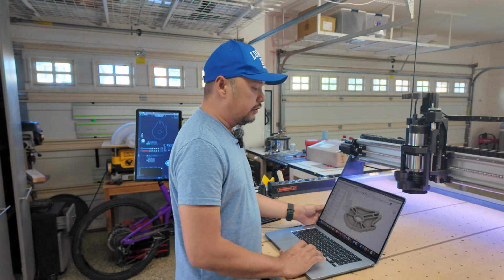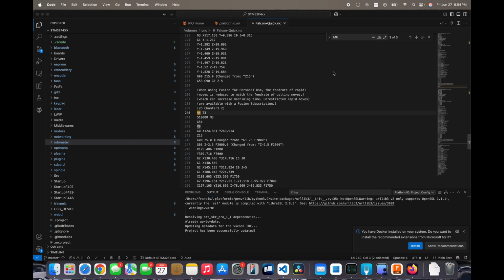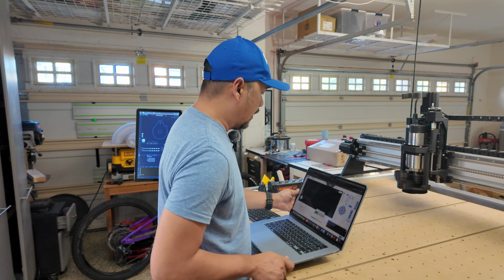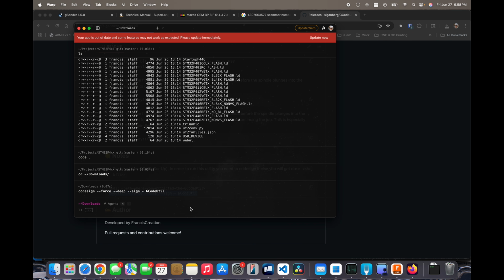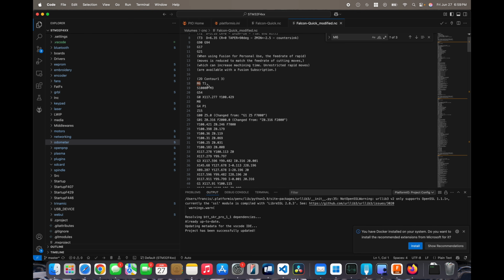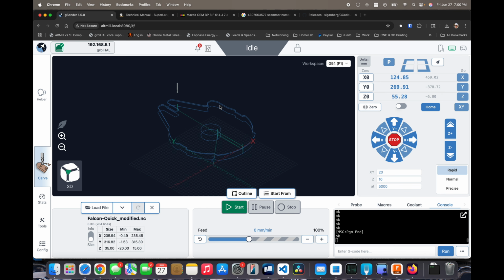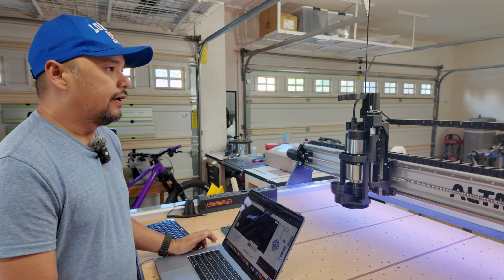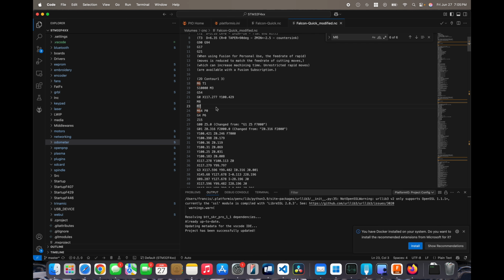Custom PostProcessor for AutoDustBoot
Link to custom post-processor.

This should work for Onefinity Masso and AltMill